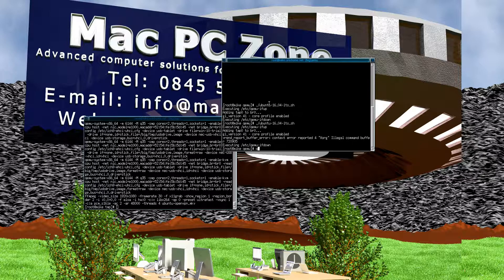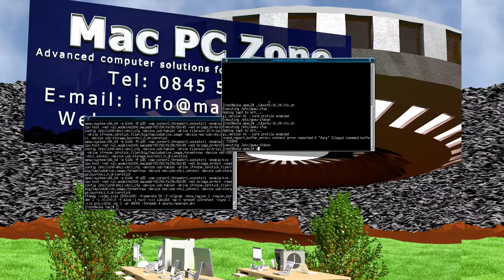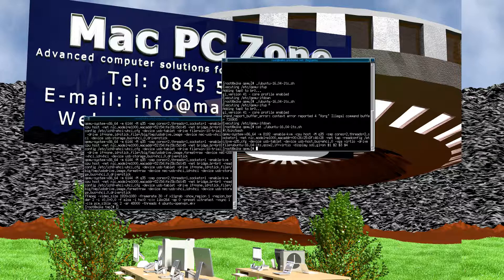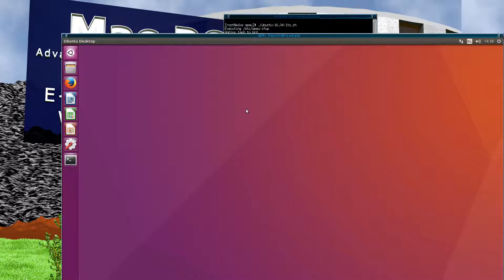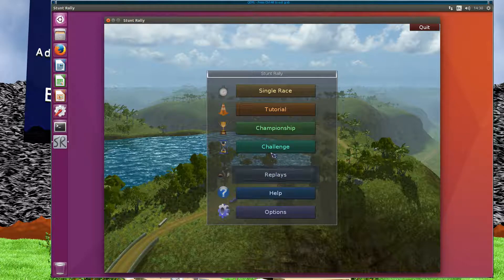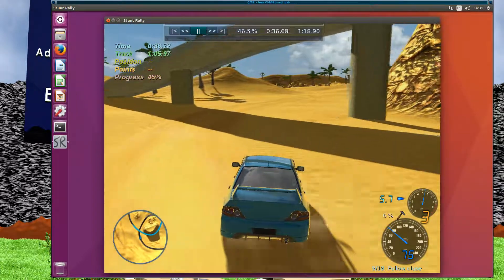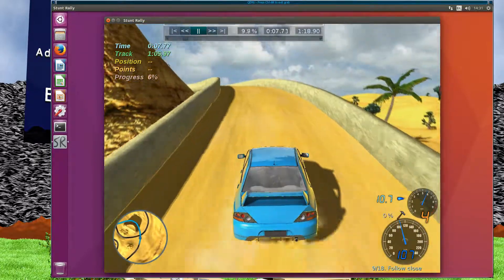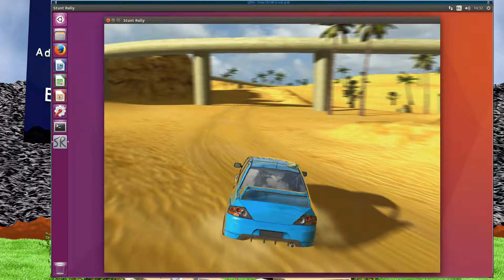Quick demo of the Qemu Virgil 3D guest OpenGL renderer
This is just a quick video to show some of the performance of the Qemu guest 3D OpenGL renderer. I am running a game called Stunt Rally.